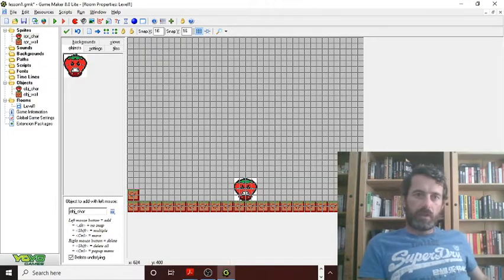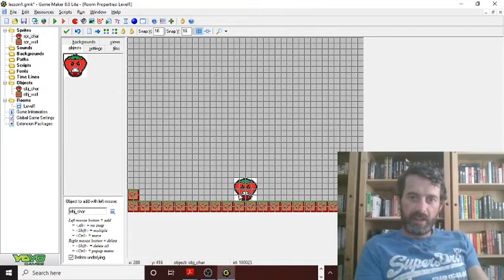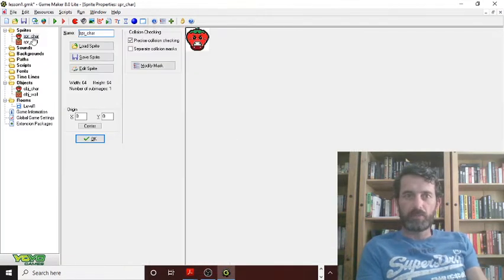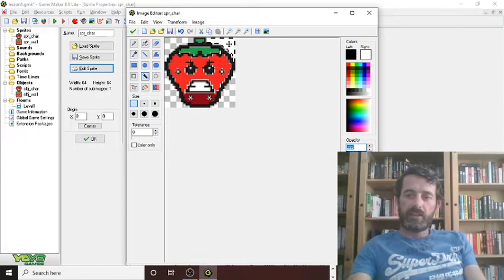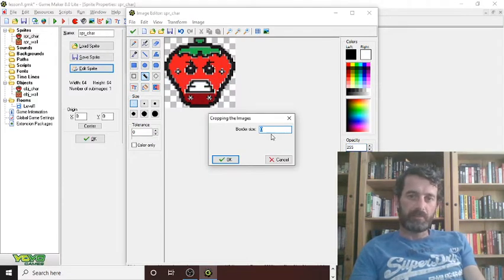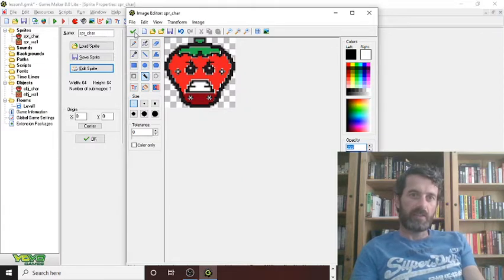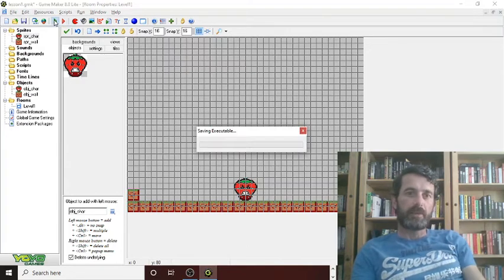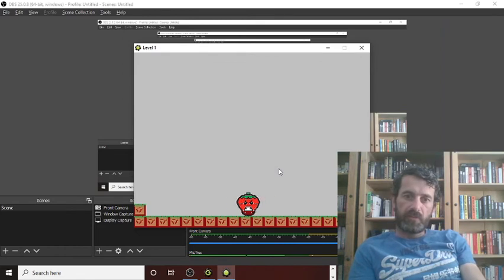Remove Sprite Background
How to use the sprite editor in GM to remove background